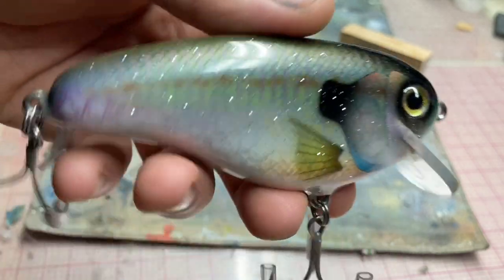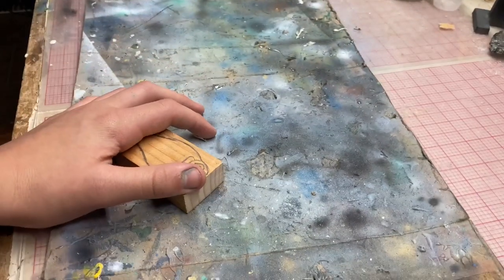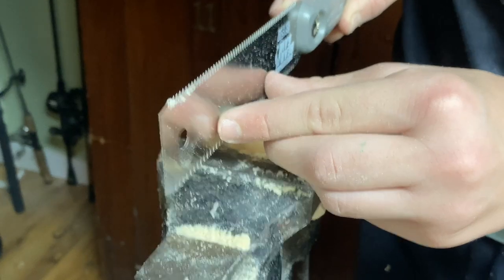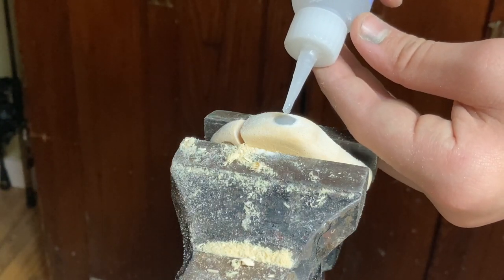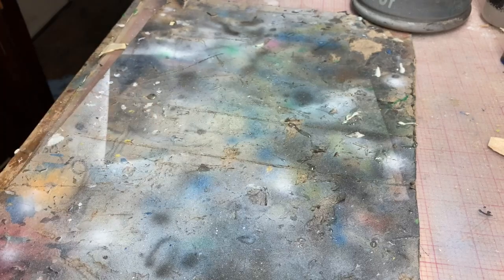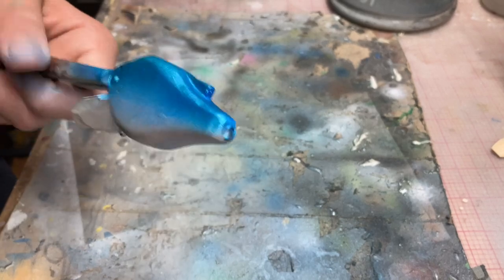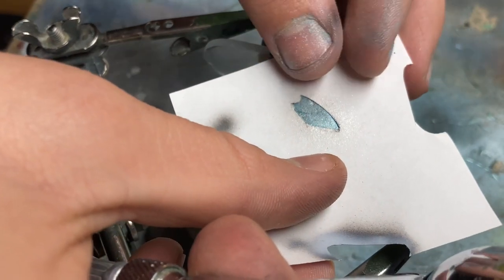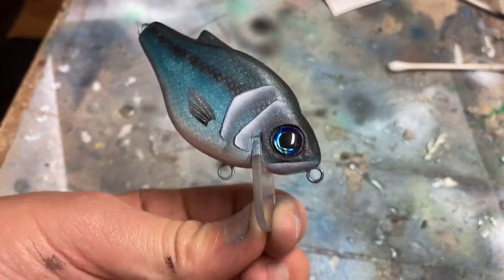Making A Crazy CrankBait! Does It Work? + (An Announcement!)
In this video I show you how to make it simple yet awesome crank bait! I hope you enjoy!!!